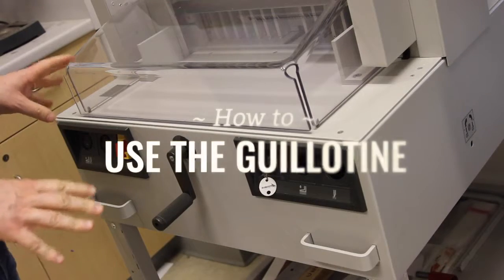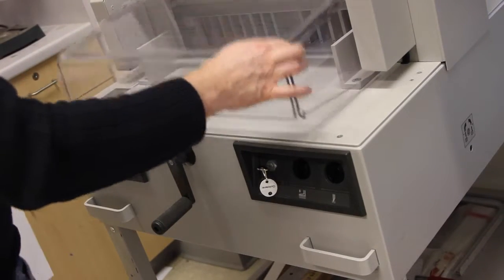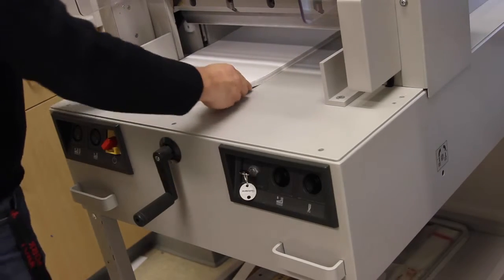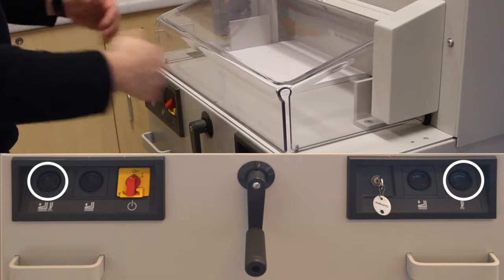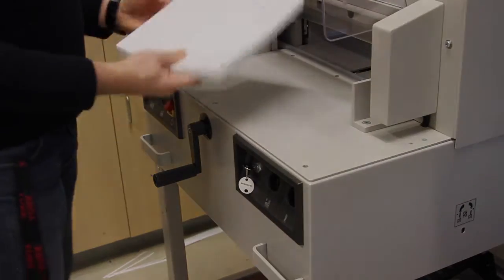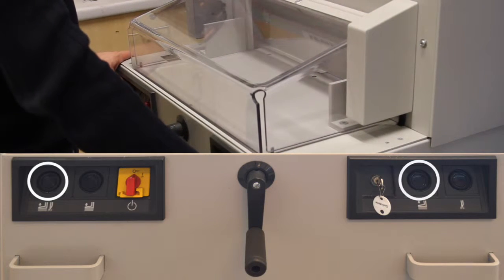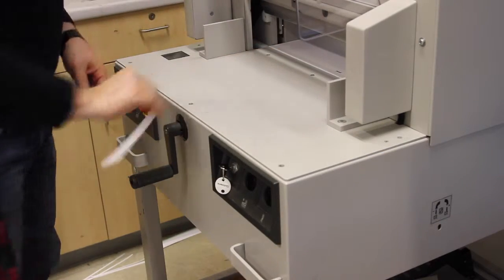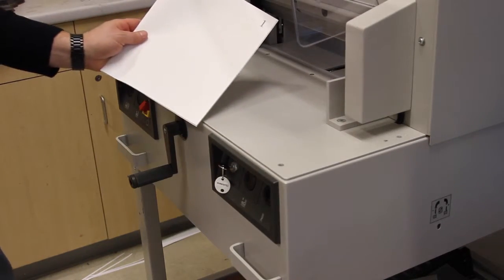Guillotine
Instructions on how to use the guillotine.